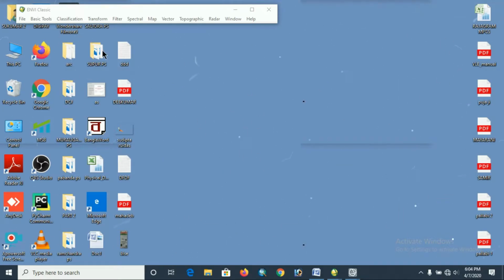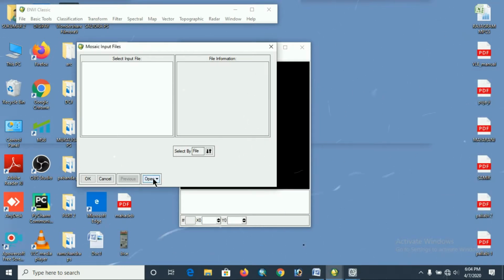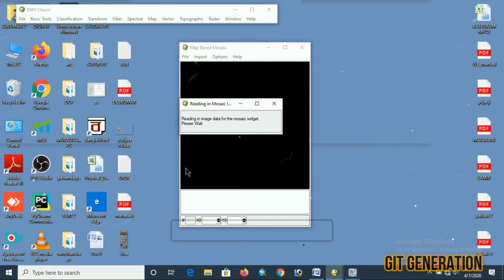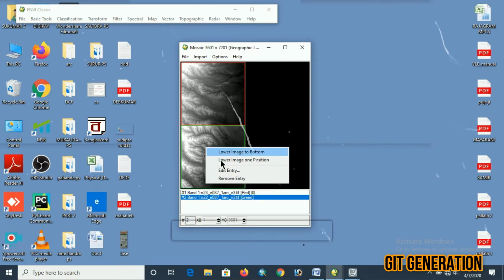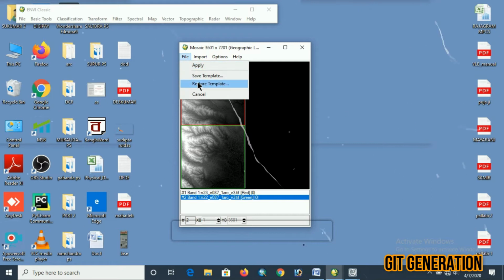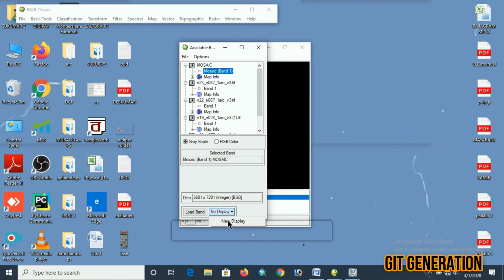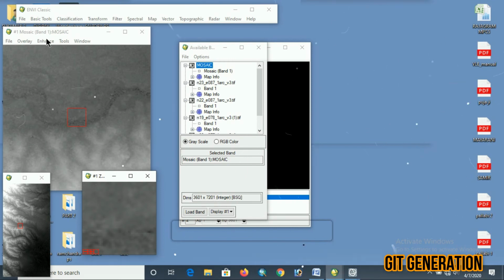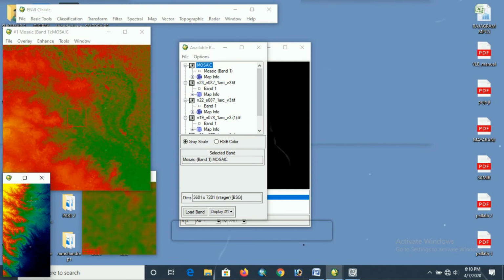Mosaic tutorial in ENVI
this video ENVI is how to do mosaic using  DEM image .